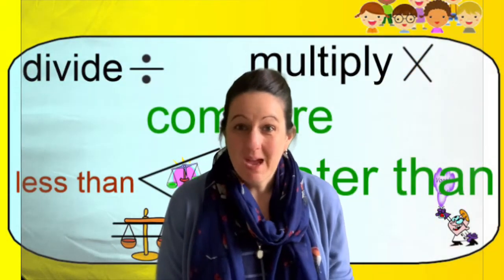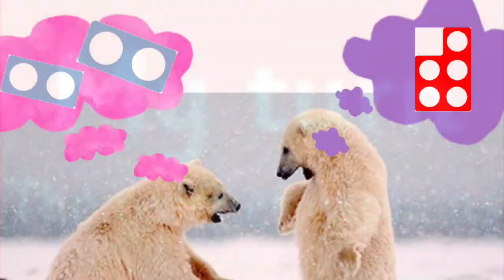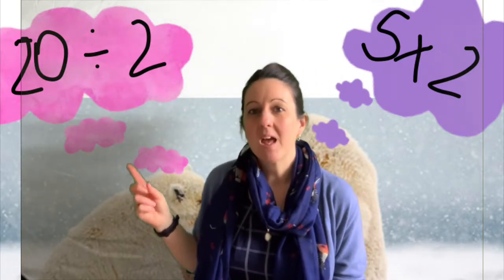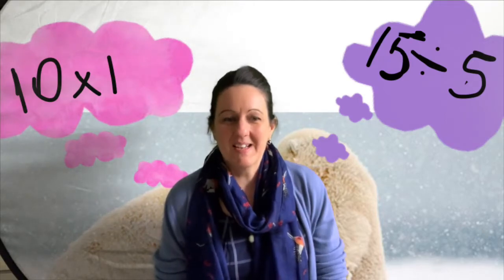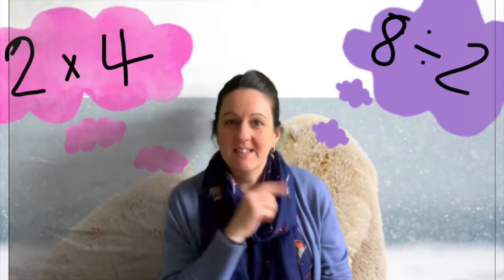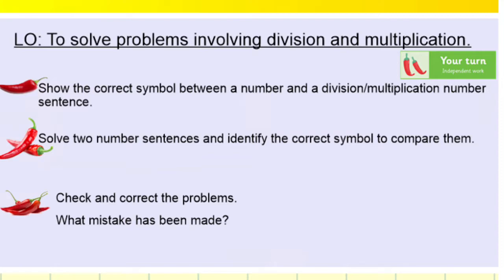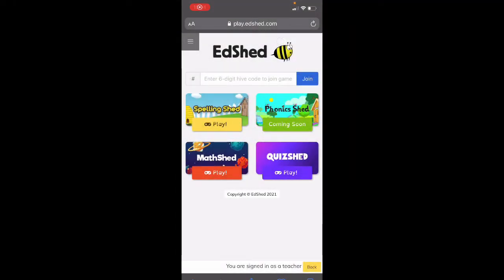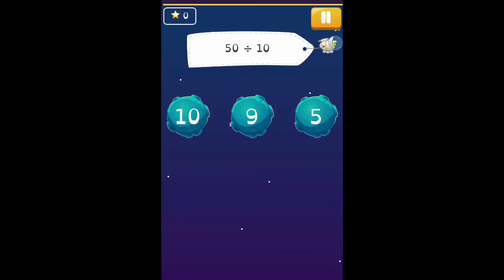Year 2 Maths Friday 29th January: Division and multiplication